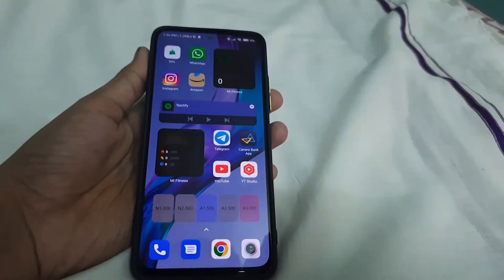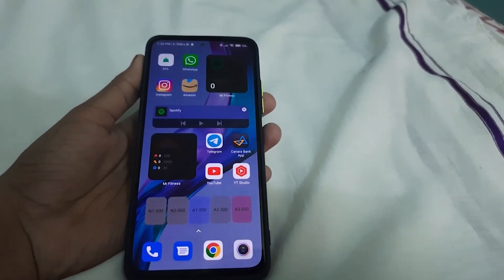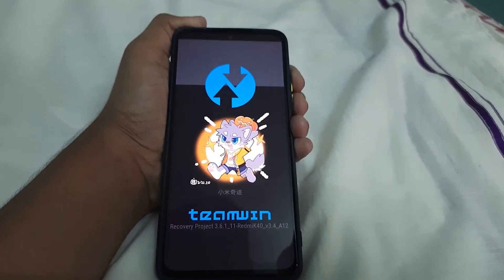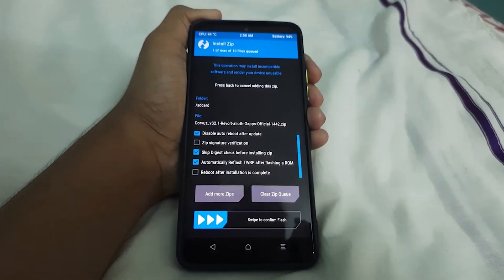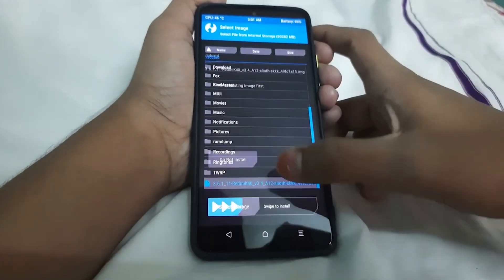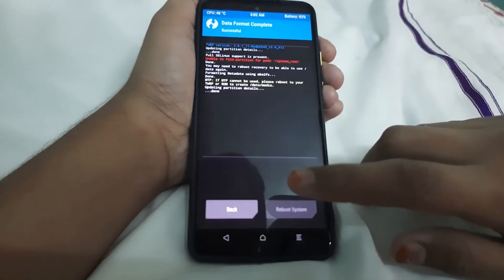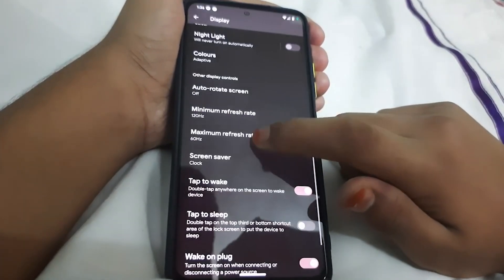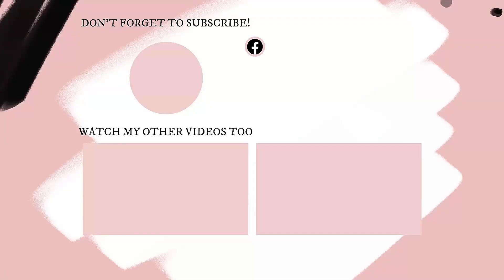How to Install Corvus OS 4.0 in Mi 11x | TWRP | EASY Method | Latest 2022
Hi guys this video is on how to install Corvus os based on a12

Pre Requistics
1. Unlocked bootloader
2. TWRP
3. Brain

Useful Videos -

Tags -
Android 12